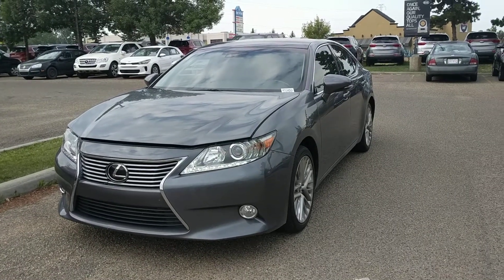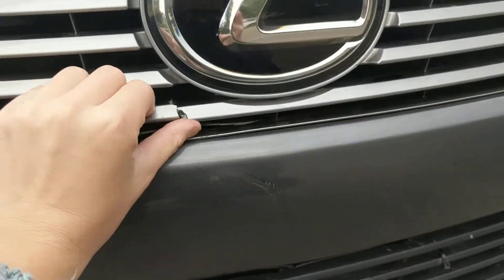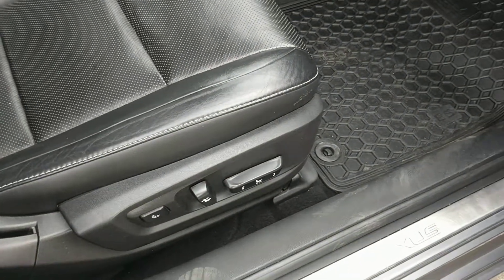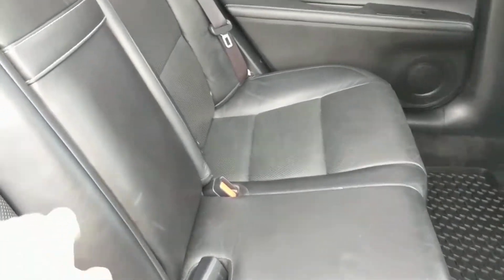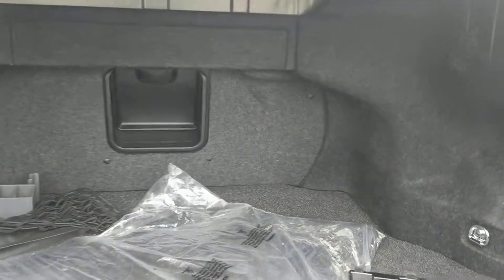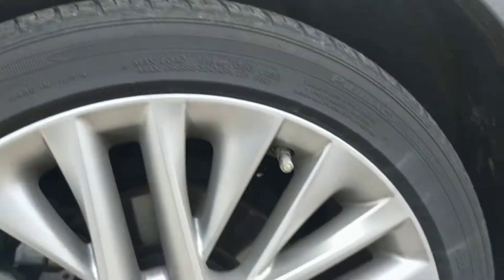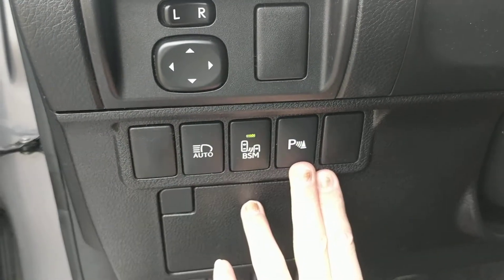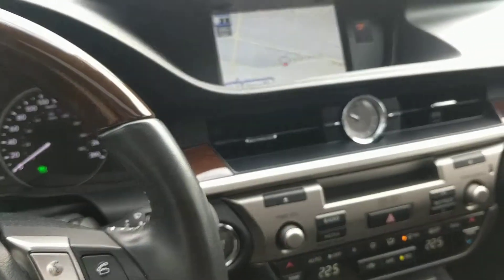2013 Lexus ES 350 with the Technology Package for Mike!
Hey Mike! Enjoy the video. I hope that I explained everything clearly and yet it wasn't too long-winded. If you want anymore close ups I can definitely video that for you :)